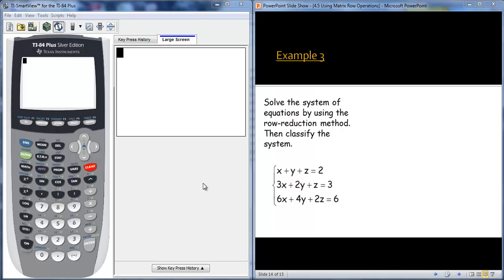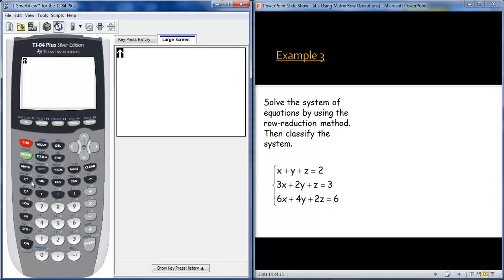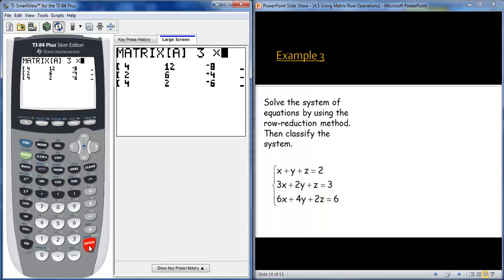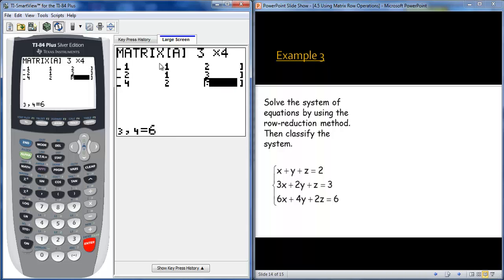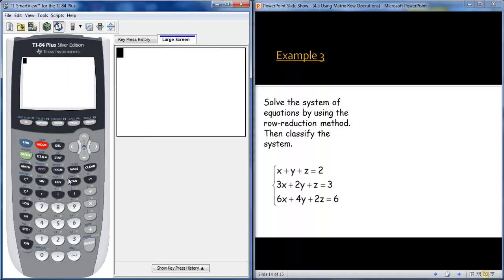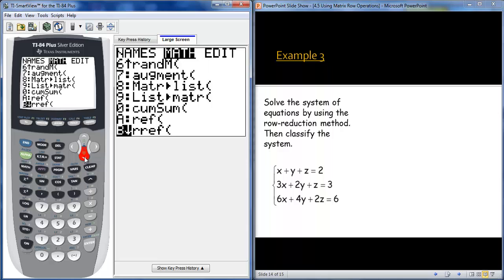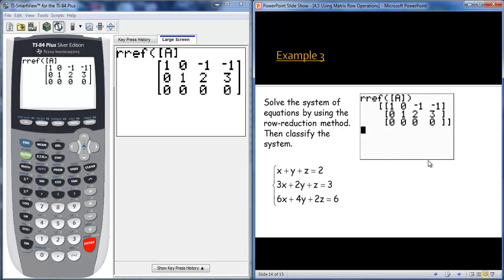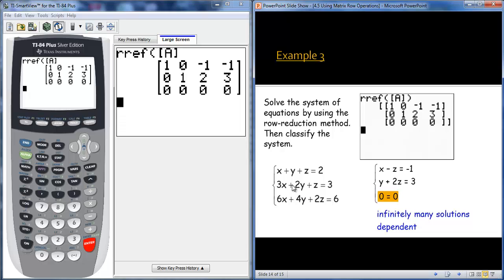4 5 Row Reduction method on calculator infinite solutions